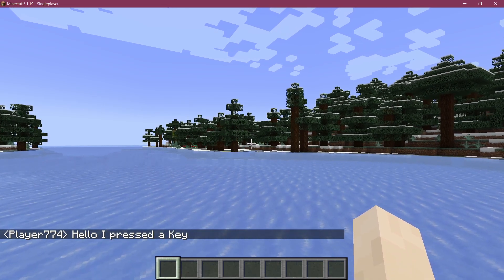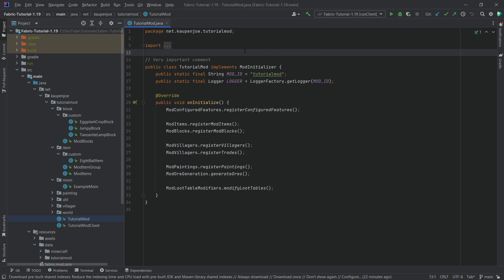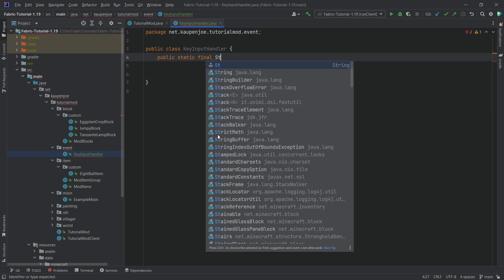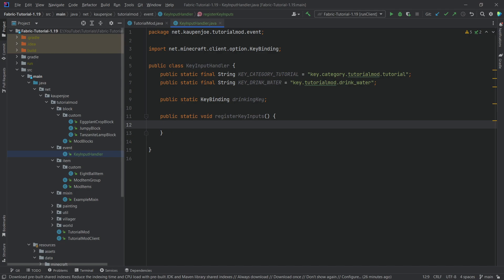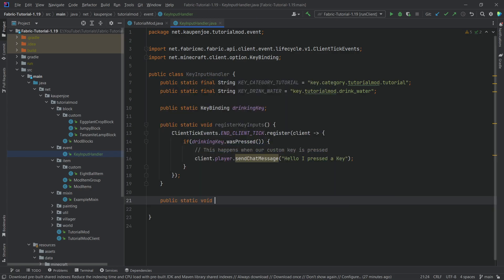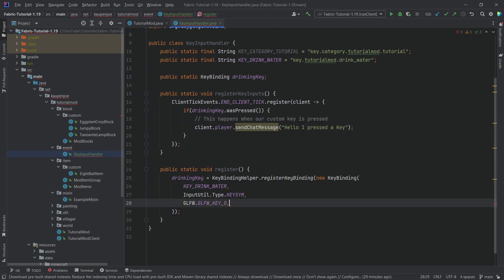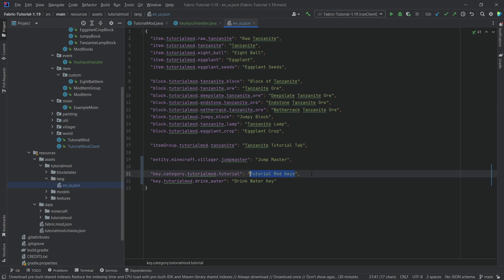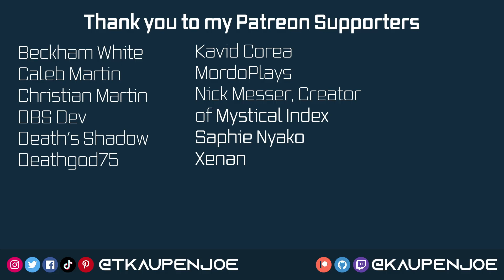Minecraft 1.19 Fabric Modding Tutorial | CUSTOM KEYBINDINGS | #14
In this Minecraft Modding Tutorial, we add custom Keybinds to Minecraft 1.19 using Fabric! :)

== MINECRAFT COURSES ==
▶️ Learn Forge Modding with Minecraft 1.18:

== TIMESTAMPS ==
0:00 Intro
0:48 Important Disclaimer about the Thirst System
1:54 Adding the KeyInputHandler Class
6:02 Calling the register method in the Client Class
6:23 Adding the Translations
7:06 Demonstration
7:44 Outro